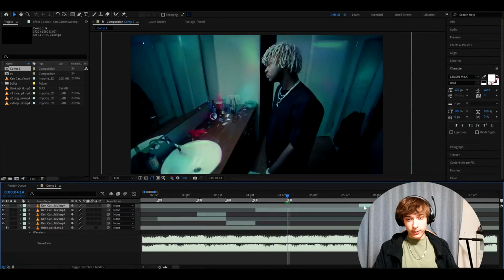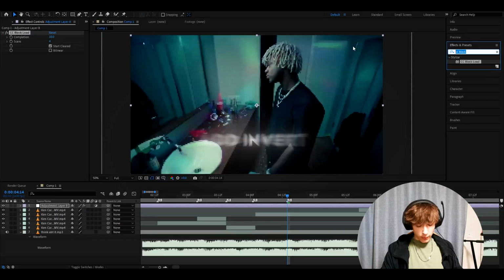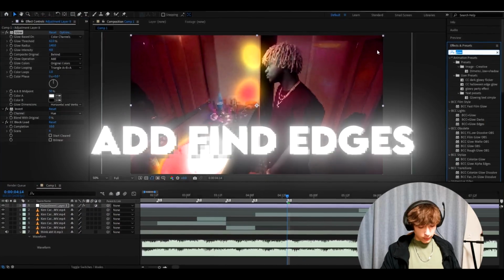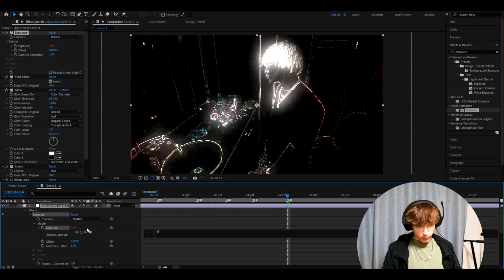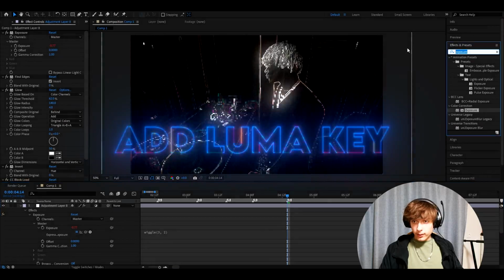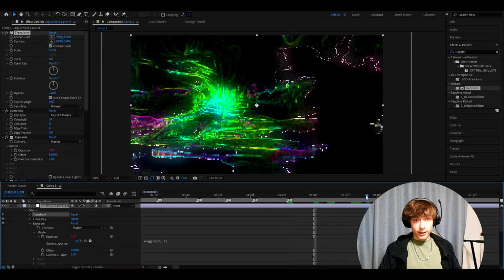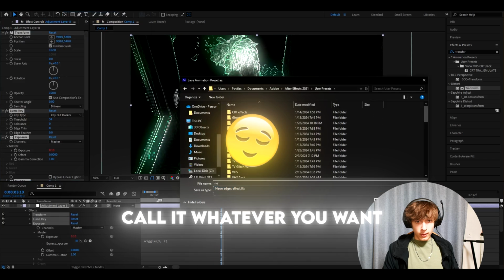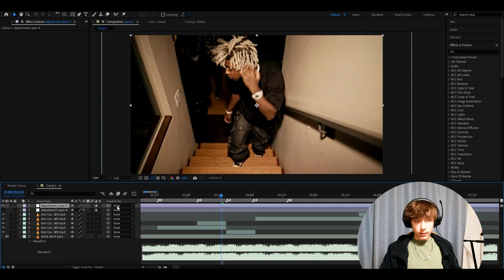Create This Unique Glowing Edges Effect!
In todays video @Povikas  is showing you guys how to make a Unique Glowing Edges Effect in Adobe After Effects without any plugins. Hope you guys enjoyed the video! Love Y'all 💙